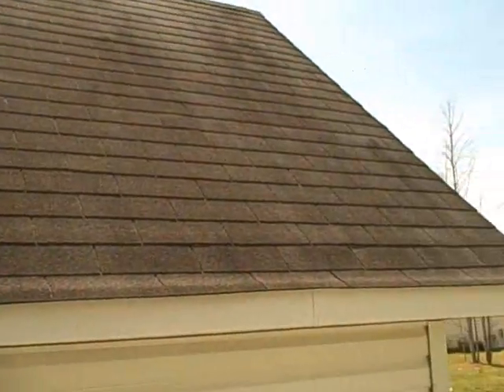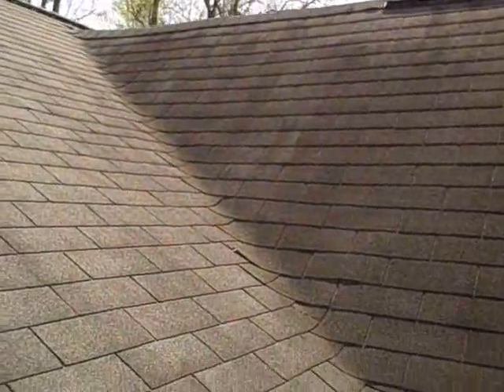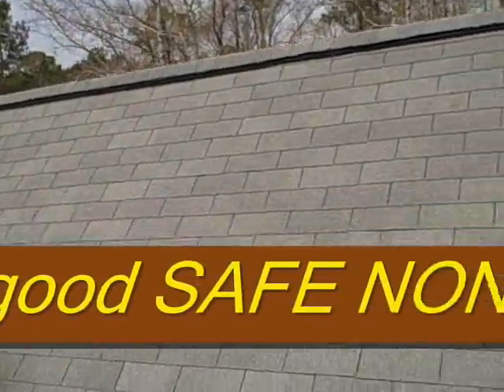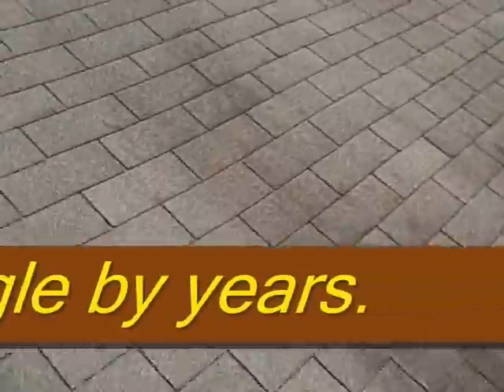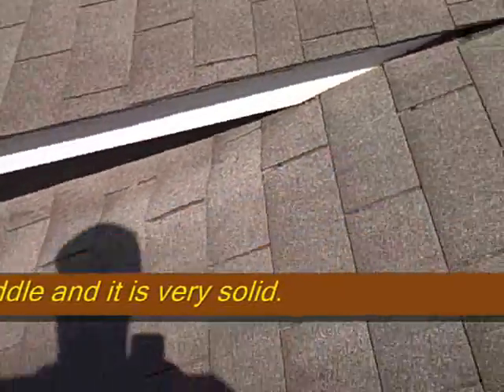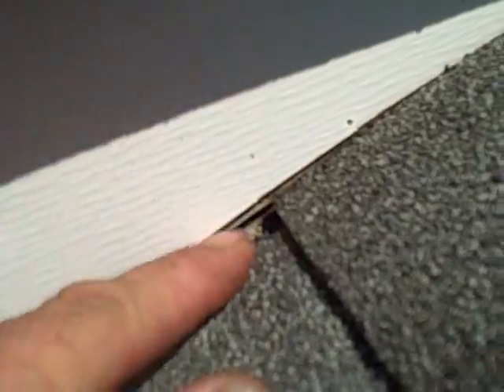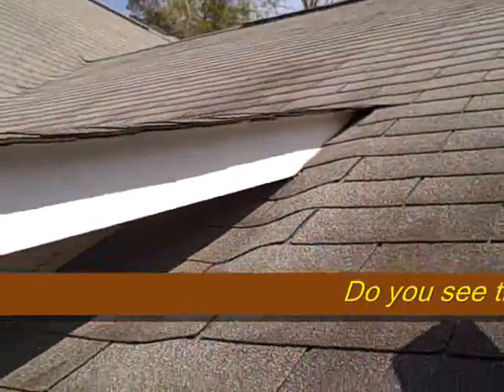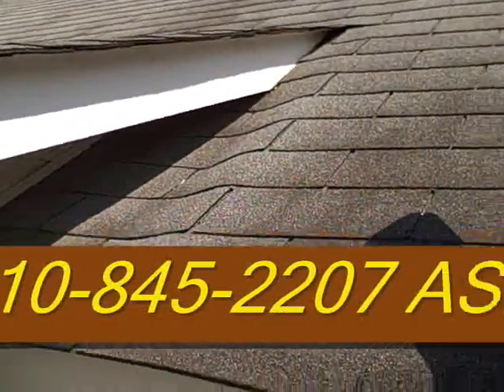Roofing and home repairs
]I just want you to see what I am talking about. .I think this will make it easy for you to understand what is going on.
Contract Area and more
Southport NC
Belville  NC
Boiling Spring Lakes NC
Bolivia NC
Calabash NC
Carolina Shores NC
Caswell Beach NC
Holden Beach NC
Leland NC
Navassa NC
Northwest NC
Oak Island NC
Ocean Isle Beach NC
Sandy Creek NC
Shallotte NC
Bald Head Island NC
St. James NC
Sunset Beach NC
Varnamtown NC
 Wilmington, NC Roofing Contractor
New Hanover County NC Roofing Contractor
Wilmington, NC roof repairs
Roofing Contractor wilmington, NC

24 hr emergency service
Re-roofing and roof repairs.
EPDM rubber roofing on low slope
Mobile Home Repairs
Non pressure roof and house wash.
Siding and siding repairs.
House Painting Int Ext.
Any handyman labor.
Room remodaling
New decks and deck repair